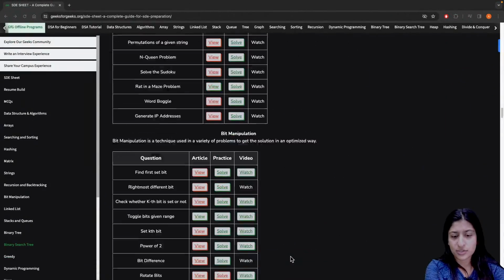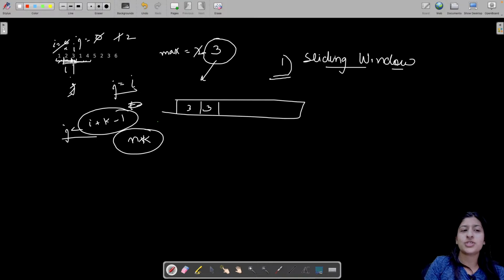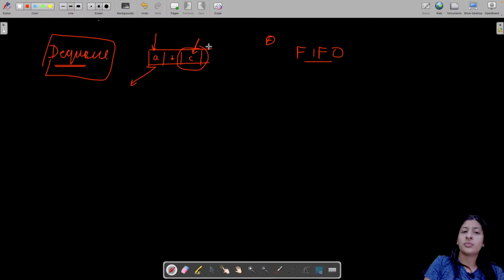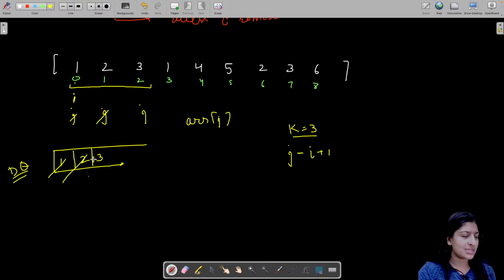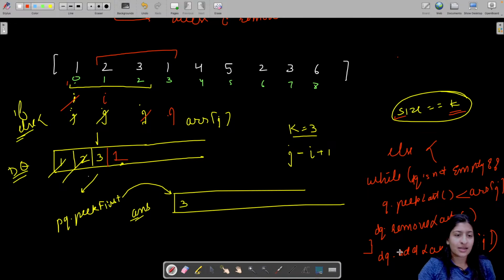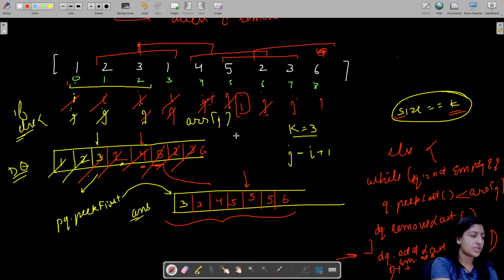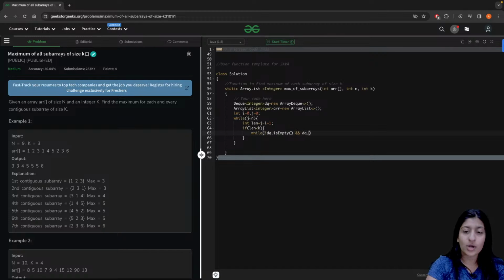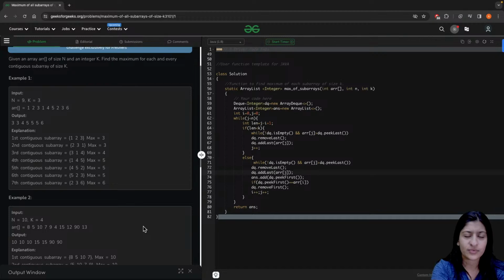Maximum of all subarrays of size k | GFG SDE Sheet | Anvita Bansal | GeeksforGeeks Practice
Join Anvita in this insightful session as she guides you through the effective approach to handle Rotten Oranges with in your data structures. Whether you're an experienced programmer or a novice, this video promises valuable insights into tackling this prevalent issue through the strategic use of Stack and Queue. Anvita will skillfully provide step-by-step explanations, accompanied by practical code examples, empowering you to grasp and seamlessly implement this technique in your coding projects.